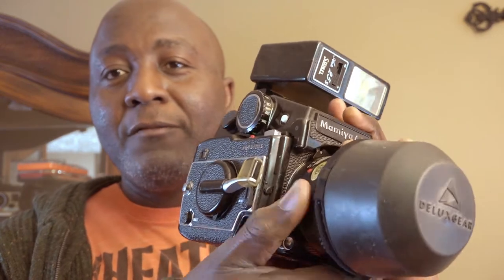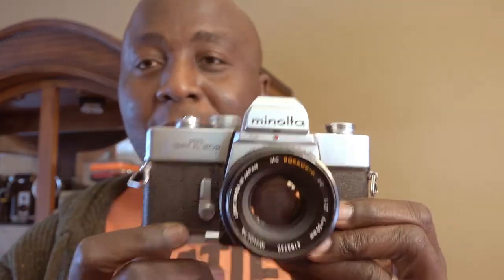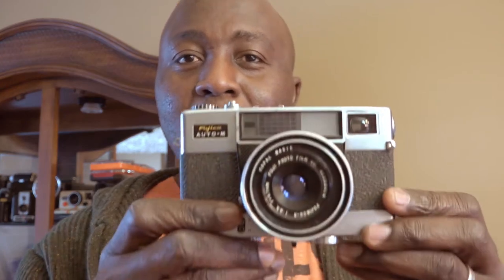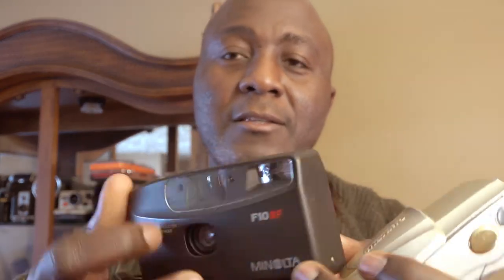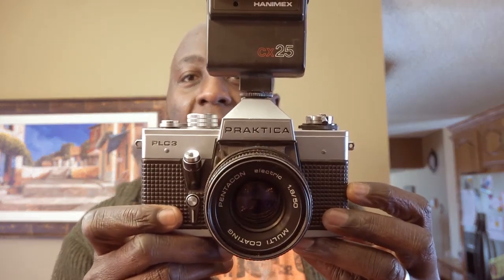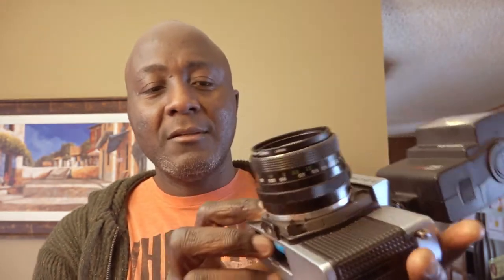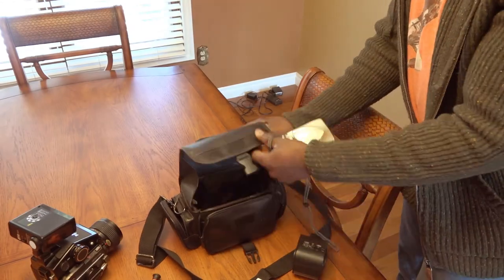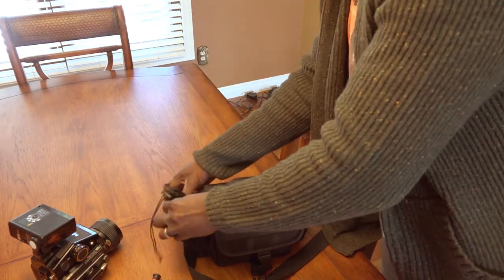Shooting Film On The Road: What Is In My Camera Bag?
In Episode 41 of the Film Life Vlog, I discuss my rational for deciding which camera I shoot with on the road and showcase what I pack in my camera bag.

All music by Ben Sey